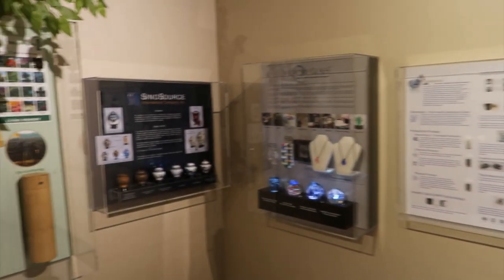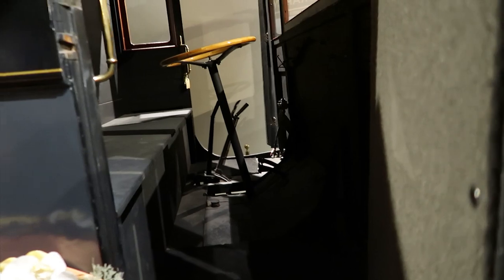162 Paying our Respects at the National Museum of Funeral History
A museum about funeral history? Yep, I found it in Houston Texas!

The National Museum of Funeral History is pretty impressive. Information and artifacts from the US and abroad answers a lot of questions about why people do things the way they do in regard to kicking the bucket. Embalming, cremation, casket making and hearses may give you the willies, but after touring the museum, at least you'll have a better understanding of what it's all about.

Find the National Museum of Funeral History at 415 Barren Springs Drive in Houston Texas.